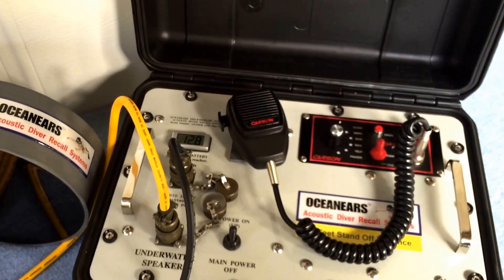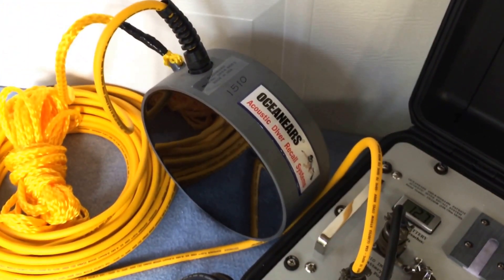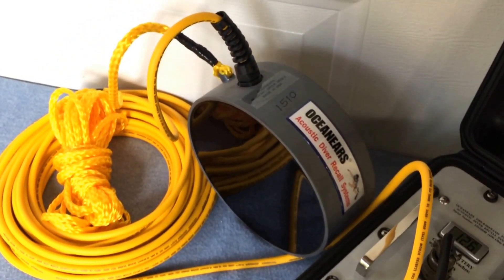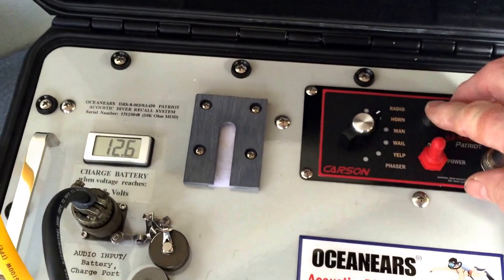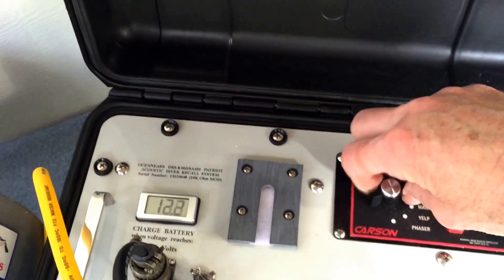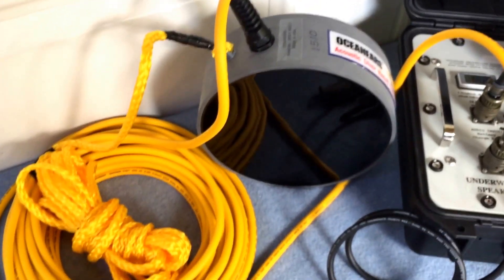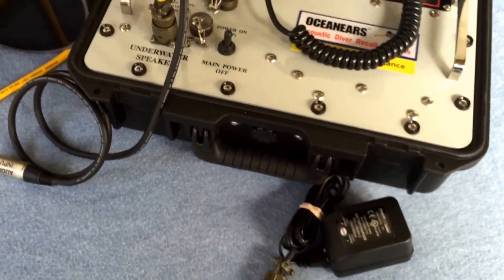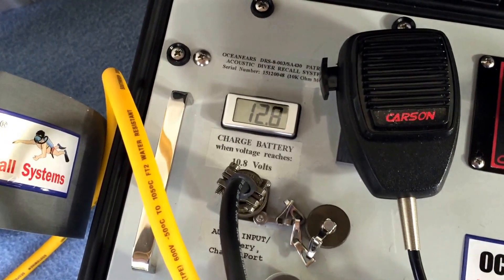OCEANEARS Patriot Acoustic Diver Recall System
OCEANEARS DRS-8-003/SA430 Patriot Acoustic Diver Recall System with OCEANEARS DRS-8 Mod 2 underwater speaker.  For recalling SCUBA Divers to the surface if there is an emergency.  Recall range over 2000 feet with tones and voice range out to 200 yards.  Also capable of being used to play music underwater.